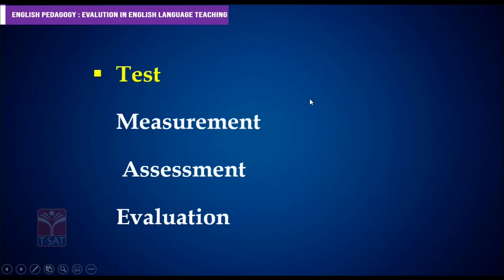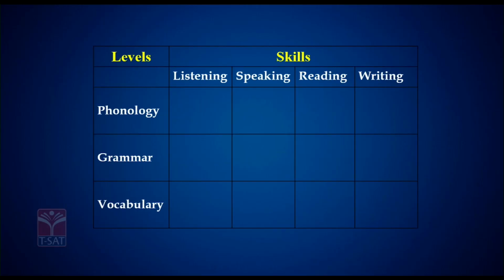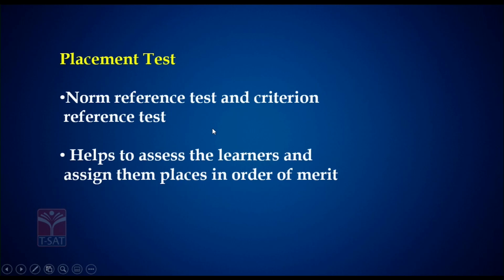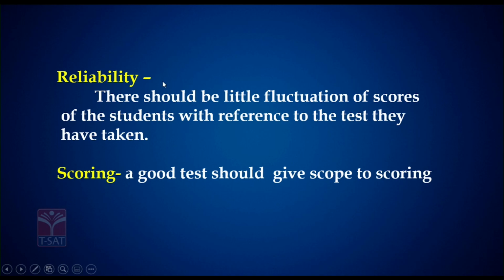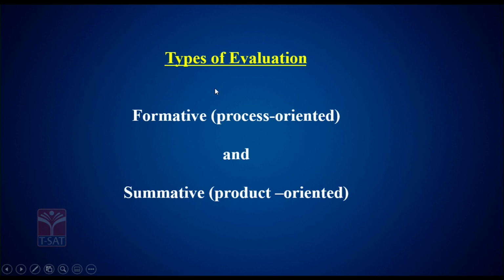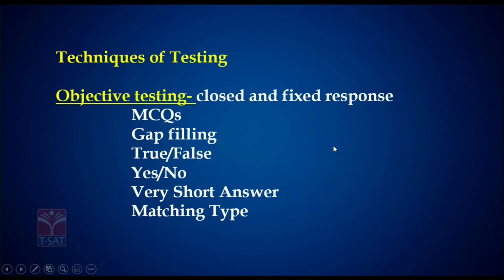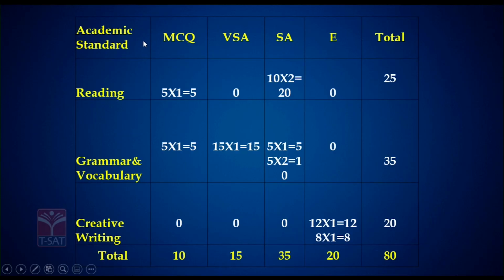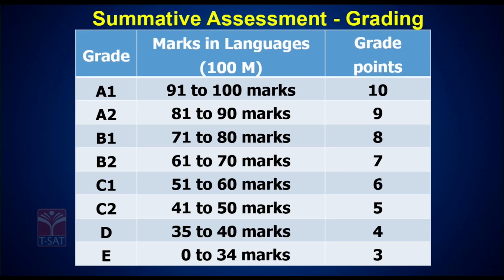TG TET 2025 | Paper-2 | English Pedagogy - Evaluation In English Language Teaching | T-SAT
T-SAT Network Digital Classes are Now Available on Following Platforms:

👉Install T-SAT App:
1. For Android Users: Play Store
2. For Apple Users: AppStore